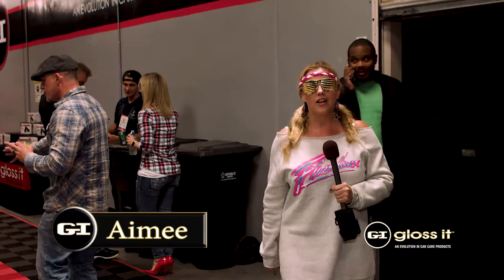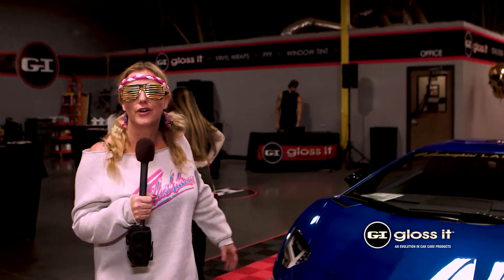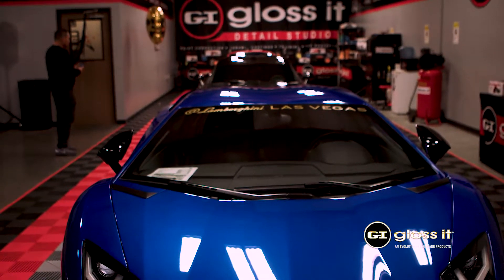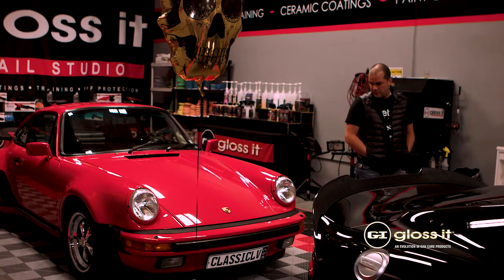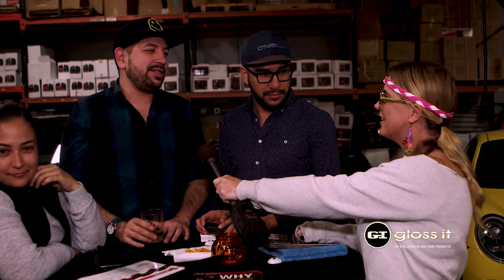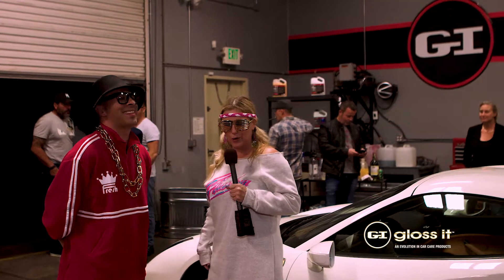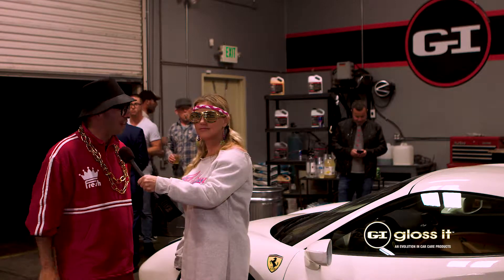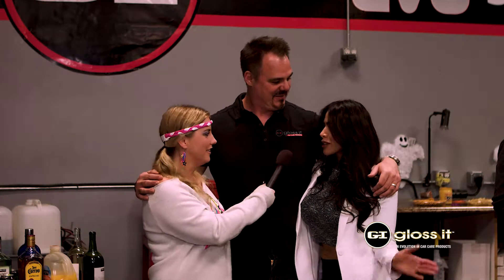GLOSS IT SEMA 2018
Fun time at GI with Rich and a bunch of great people and Fantastic Cars.

Thanks Rich Great Party